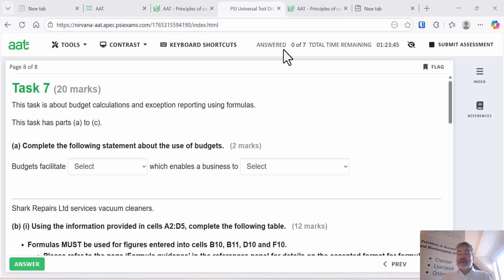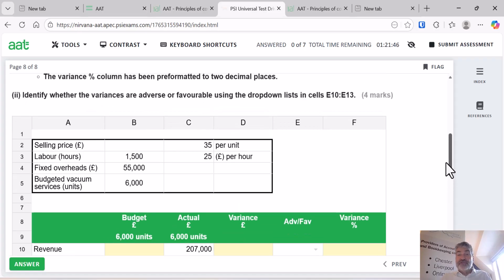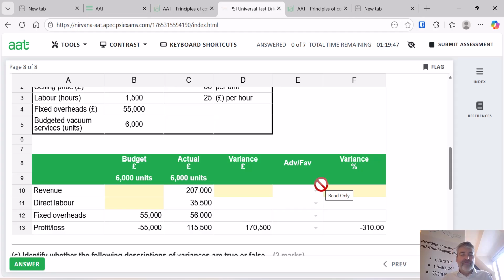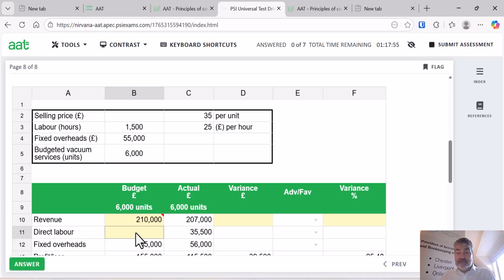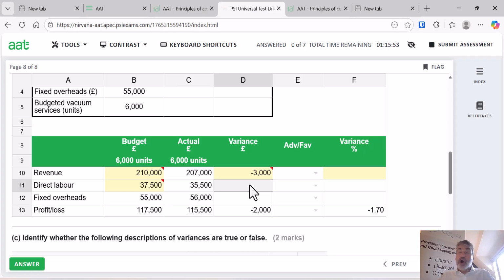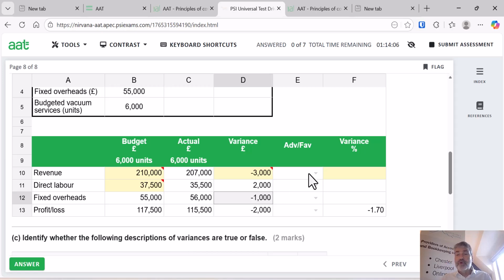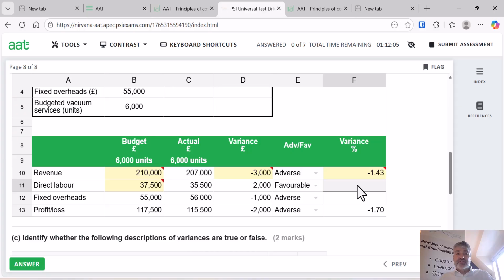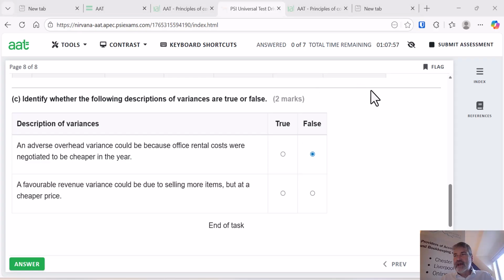PCTN AAT PA 2 Task 7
This video is a walkthrough of task 7 from AAT practice assessment 2 for Principles of Costing